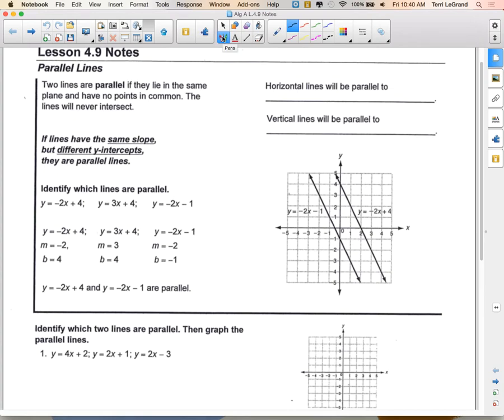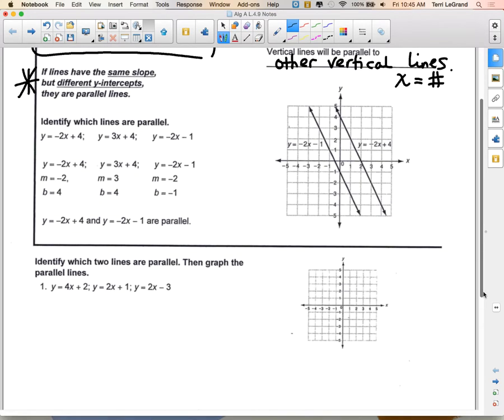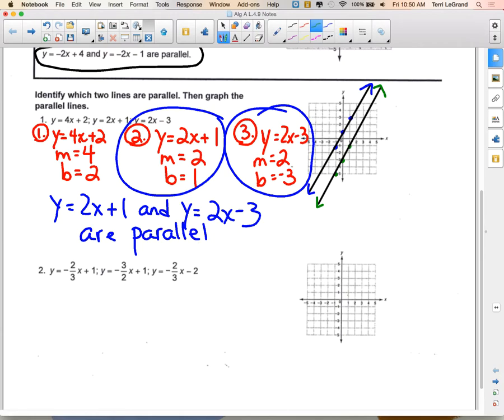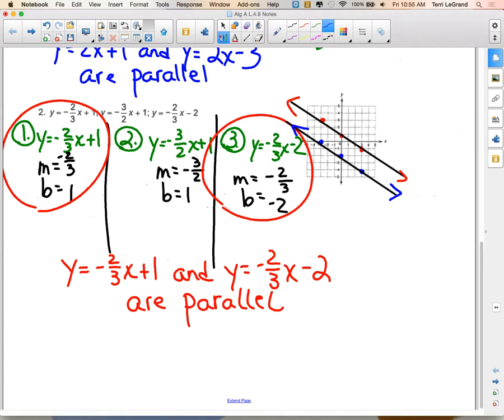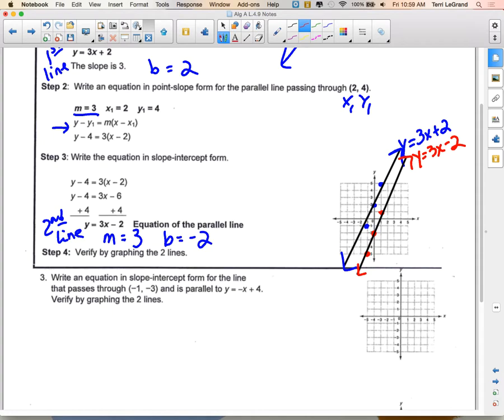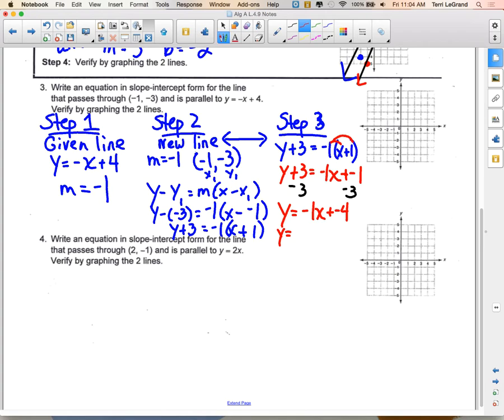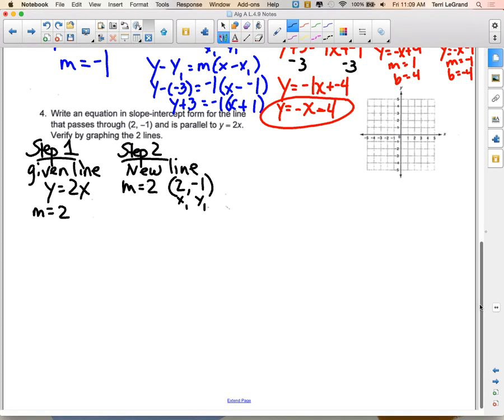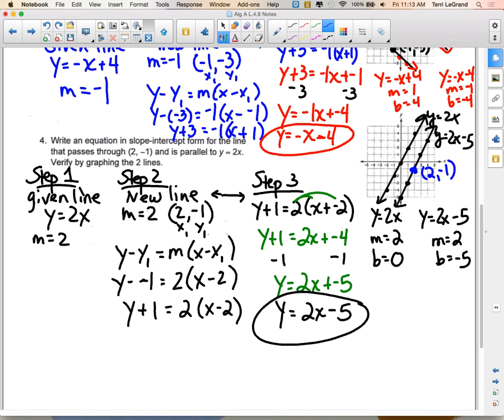Alg A L.4.9 Notes Recording